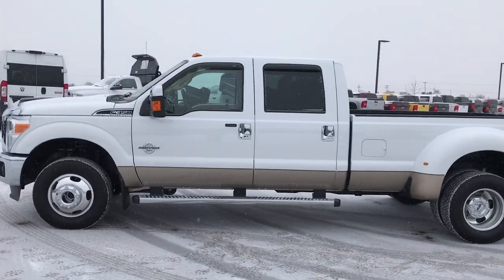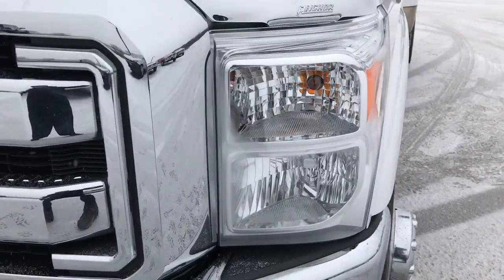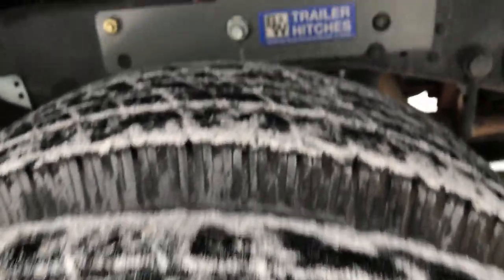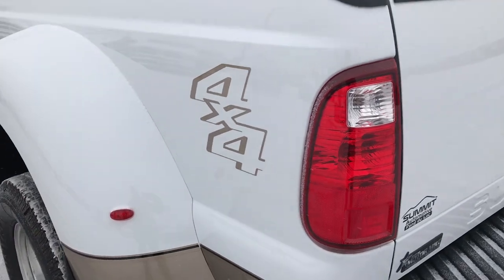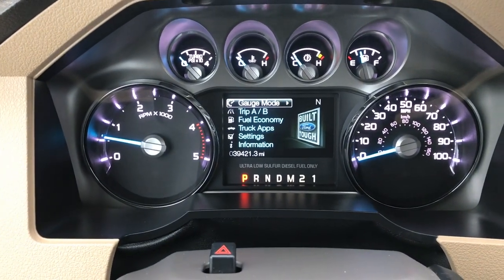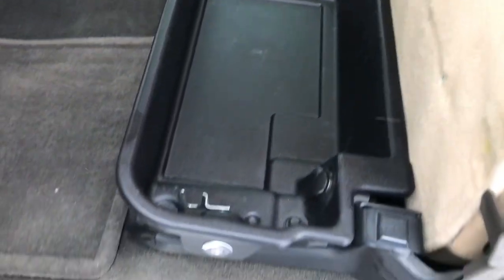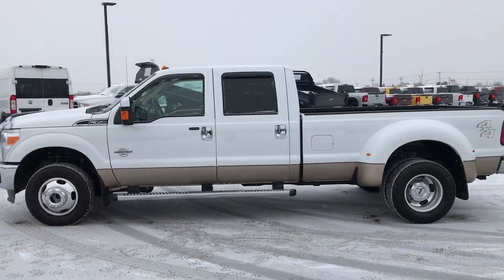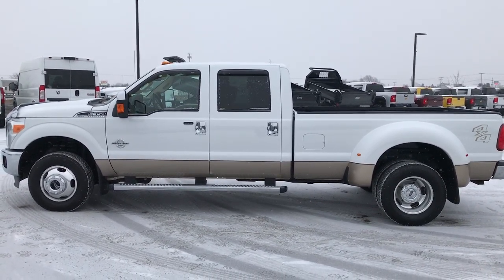2011 USED FORD F350 CREW LONG POWERSTROKE DIESEL FOND DU LAC $42,999 SOLD! 9319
STOCK: 9319
PRICE: $42,999
MILES: 39,411
MAKE: FORD
MODEL: F350
VIN: 1FT8W3DT4BEB94237

Clean Title History! 6.7 Liter V8 Powerstroke Turbo Diesel Engine, 400 Horsepower, Full Four Door Crew Cab, Long Box 8 Foot Longbox, Dual Rear Wheel Dually DRW, Lariat Package, 6 Speed Automatic Transmission with Optional Manual Tap Shift, Turn Dial 4x4 Four Wheel Drive 4WD, Dual Power Seats, Non Smoker, Tan Leather Seats, Captains Chairs, Full Towing Package with Receiver Trailer Hitch, Wiring and Transmission Cooler Tow Package, Gooseneck Hitch Gooseneck, Tow Command Factory Electric Brake Controller, Powerscope Tow Power Mirrors that Power Telescope and Power Fold in with Built-in Directional Signals, Traction Control System, 3.73 Gears with Limited Slip Differential, Newer Open Country Toyo H/T LT245/75 R17 Tires, Polished Aluminum Rims Premium Wheels, Four Wheel Disc Brakes, Factory Chromed Stepbars, Spray-in Bedliner, Bedmat, Bedrail Covers, Bug Shield, Clearance Lights, Fog Lights, Reverse Sensors, Securicode Driver Side Doorcode Keyless Entry, Vent Shades, Locking Tailgate, Chrome Tipped Exhaust, Chrome Trimmed Grill, Chrome Appearance Package, AM / FM Radio Tuner, Sirius/XM Satellite Radio Capabilities Sirius / XM, CD Player, Microsoft SYNC System with Bluetooth, Hands-Free Audio System Blue Tooth, Auxiliary MP3 Jack Portable Audio Connection, Factory Subwoofer, USB Jack Portable Audio Connection, Keyless Entry System, Power Sliding Rear Window, Adjustable Height Seatbelts, Driver and Passenger Front Air Bags, L.A.T.C.H. Child Safety System, Side Curtain Air Bags SRS Safety Restraint System, Multi-Function Steering Wheel Controls, Compass, Outside Temperature Display and Mileage Display, Dual Multi-Zone Climate Control , Power Adjustable Pedals, Factory Floormats, Storage Compartment Under Rear Seats, Woodgrain Dash Trim, Air Conditioning AC, Cruise Control, Power Locks, Power Windows, Automatic Headlights Autolamp, Tilt/Telescope Steering Wheel, 110V / 150W Auxiliary Power Outlet, Oxford White over Gold two tone paint scheme! This is one of the cleanest and sharpest 2011 Ford F350 crewcab longbox duallie diesels we have ever had on our lot! Make your move before this super clean 4wd is gone!

STOCK: 9319
PRICE: $42,999
MILES: 39,411
MAKE: FORD
MODEL: F350
VIN: 1FT8W3DT4BEB94237